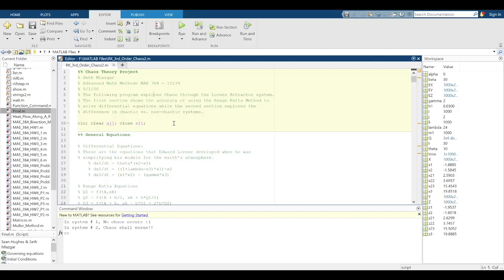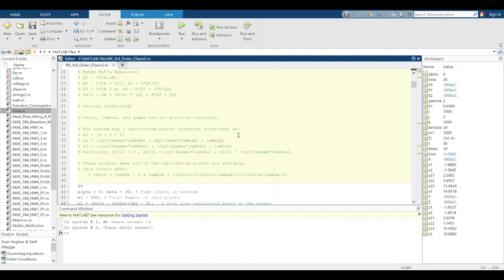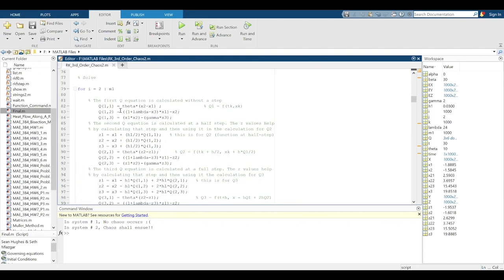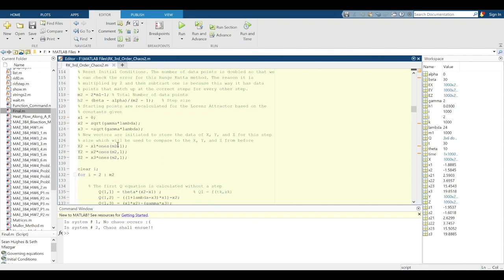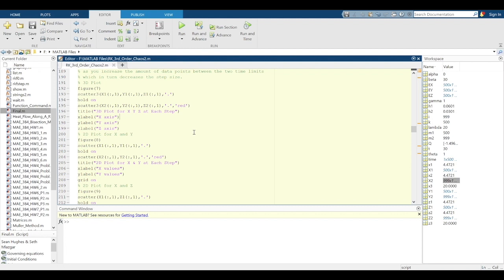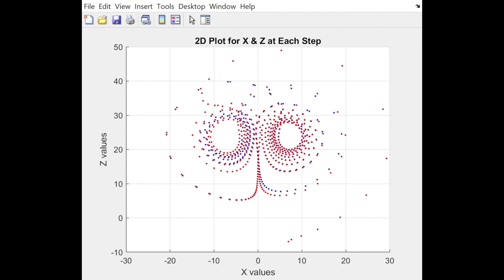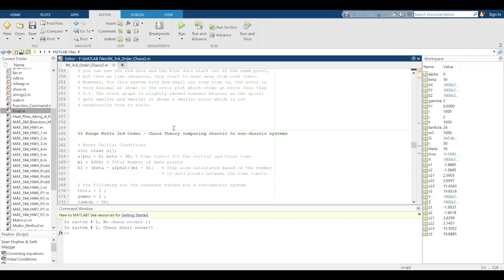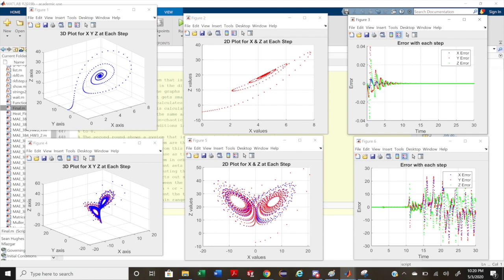Runge Kutta and Chaos